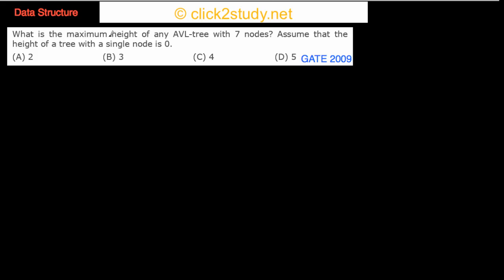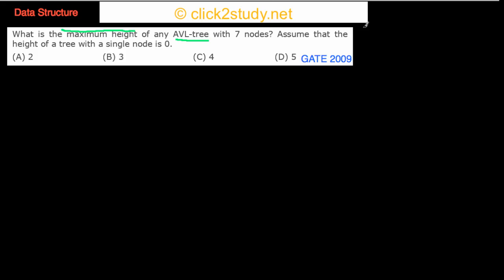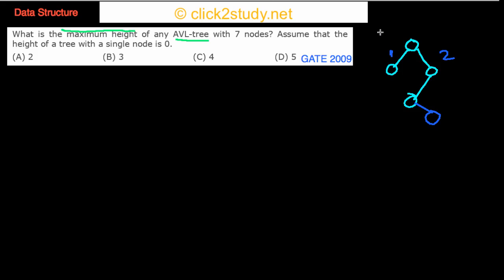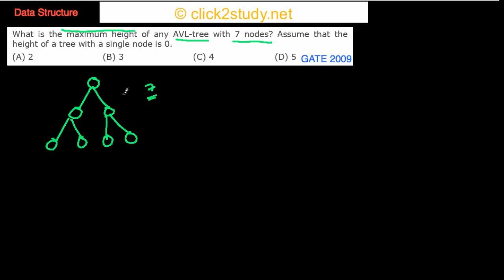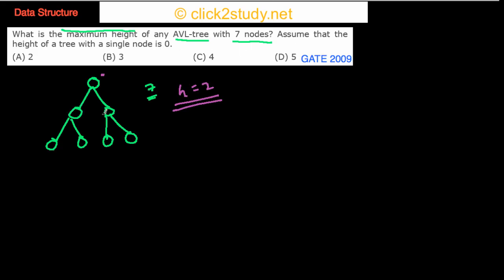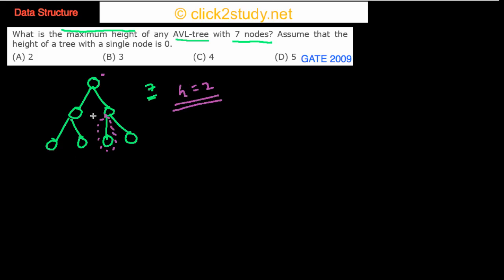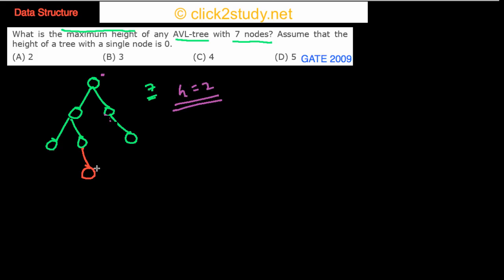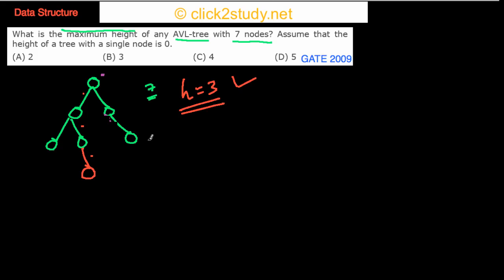Data Structure Example 1.003 GATE CS 2009 (AVL tree)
Data Structure problem asked in GATE CS 2009 (AVL tree)